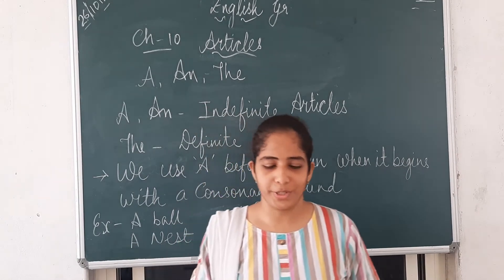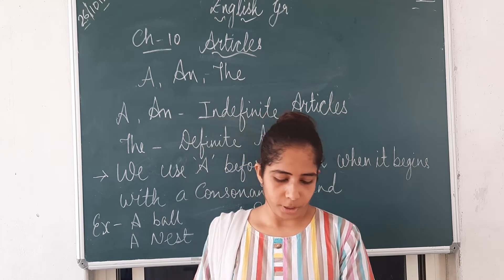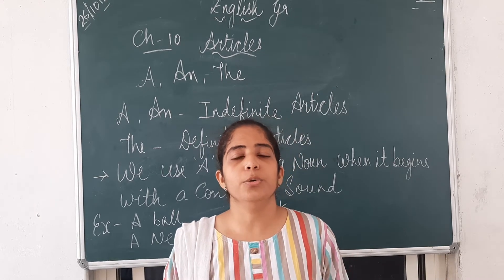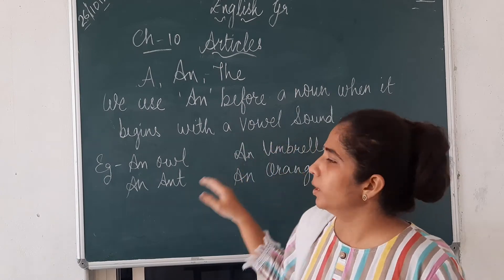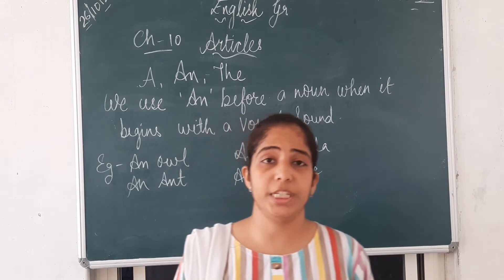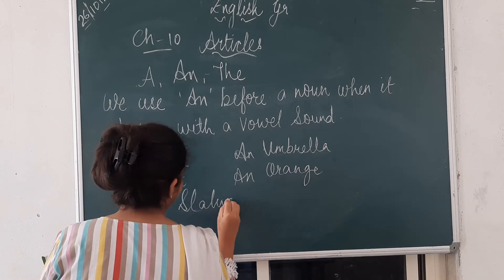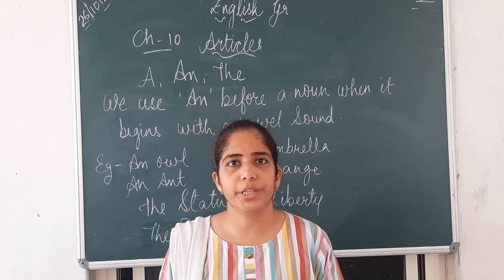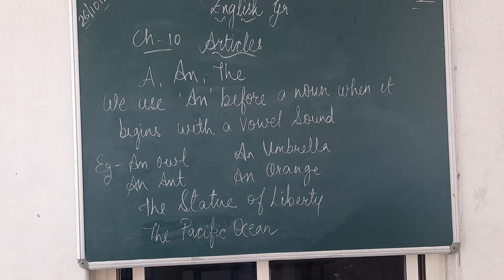CLASS - 4 | ENGLISH GRAMMAR | CHAPTER -10 | ARTICLES